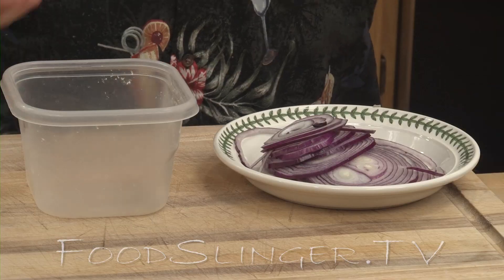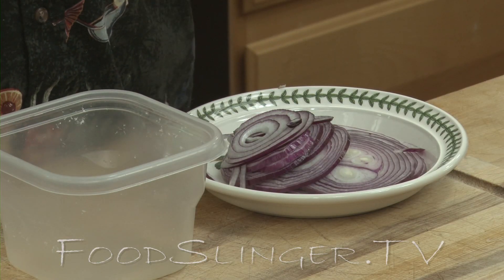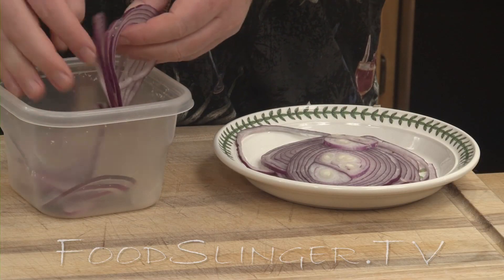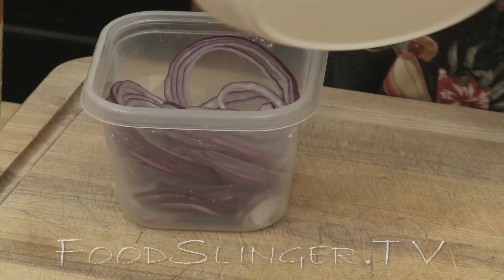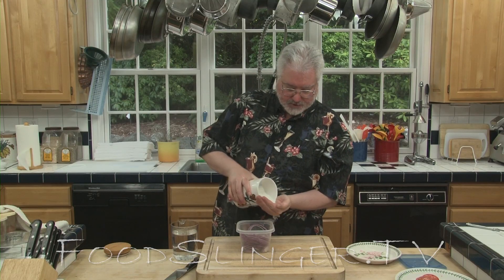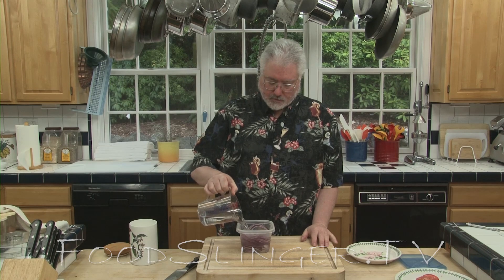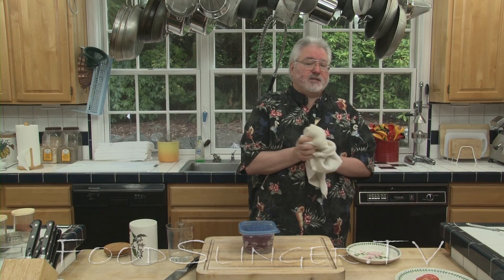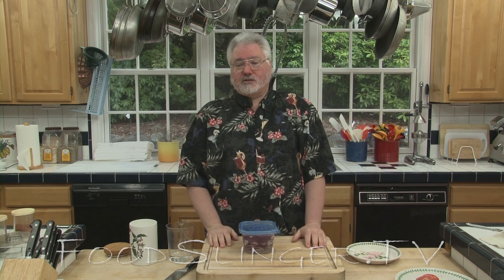Making Bitter Onions Sweet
Sometimes raw onions can just be too strong and bitter to eat.  Here's how to fix that, quickly and easily.  Thanks, Dad.

Gluten Free, Diabetic Friendly, Low Carb, Vegetarian, Vegan.